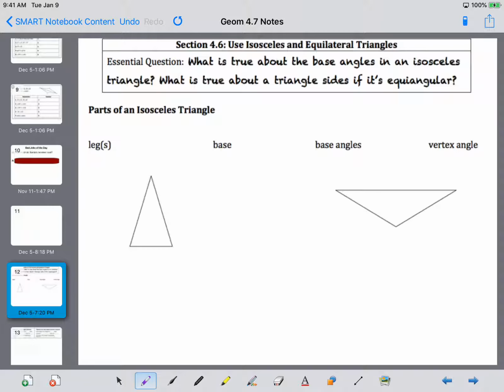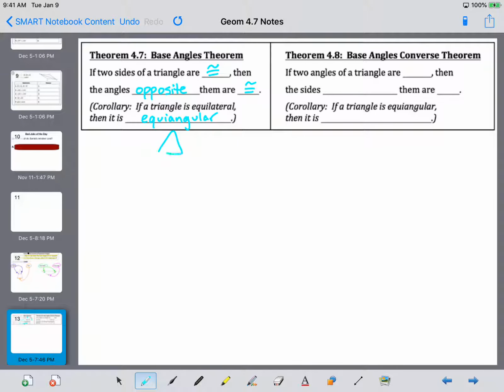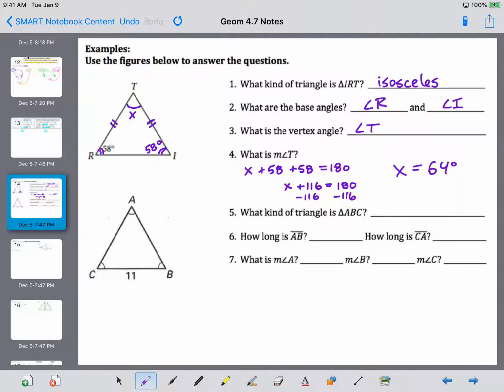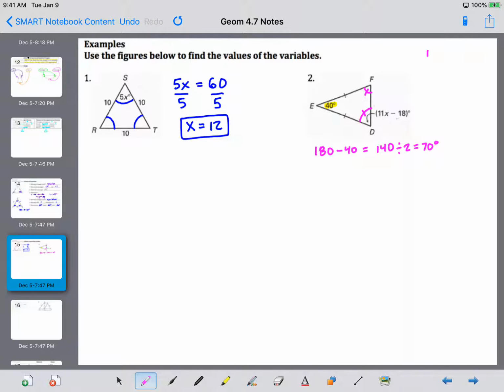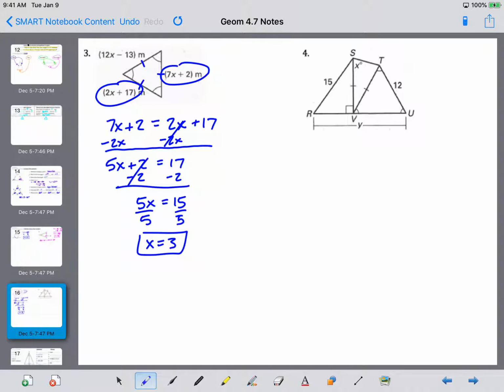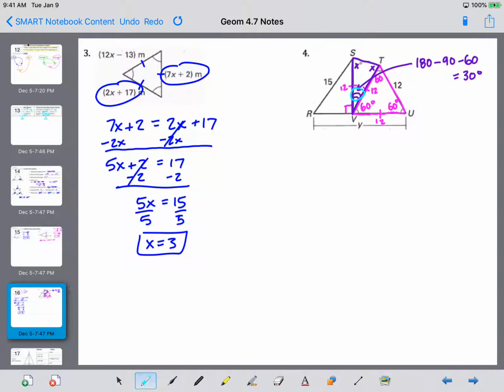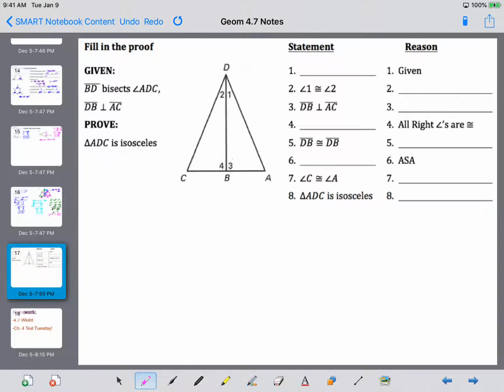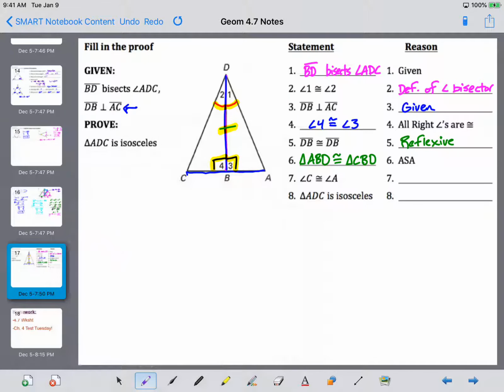Geometry 4.7 Video